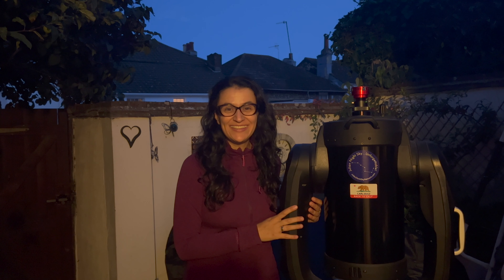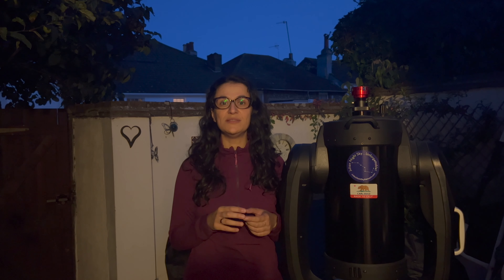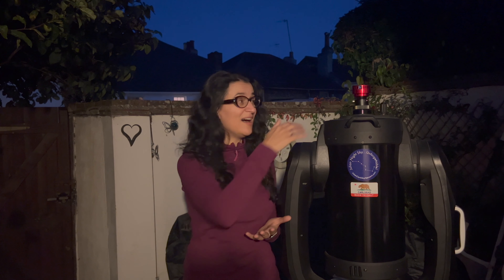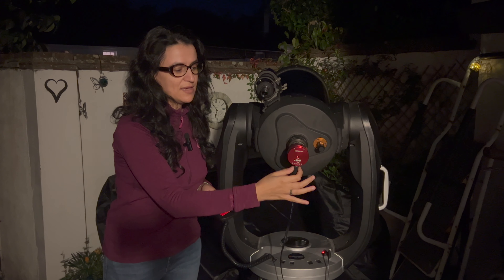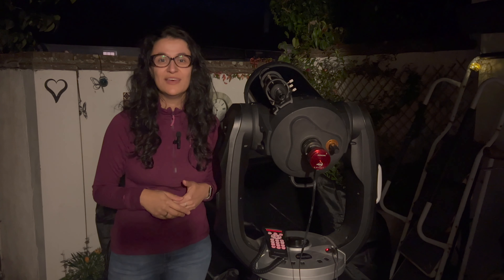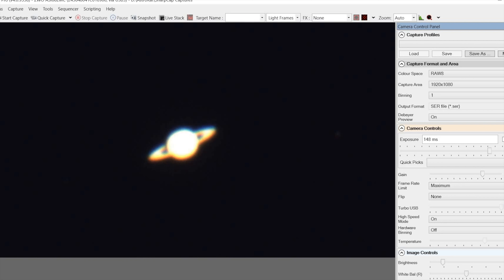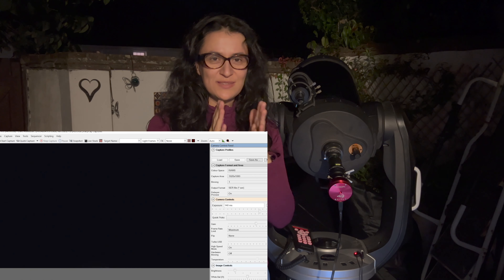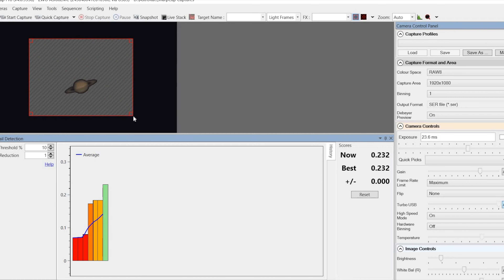Setting up for planetary imaging - Camera, ADC, Barlow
Setting up my SCT for planetary and lunar imaging, including the ADC and Barlow.

For all who have been confused about what goes where, does it need backfocus, why they can't find it, how does guiding work, how does the ADC word etc - here is my whole quick setup process.

I tried my best to show everything as clearly as I could, sometimes not as easy when recording in the dark and half the stuff is on the scope and the other half on laptop screen! Hopefully it answers some questions and gives you a rough start this planetary season.